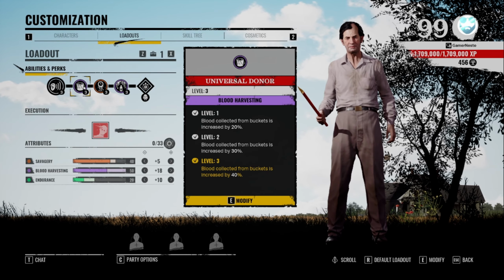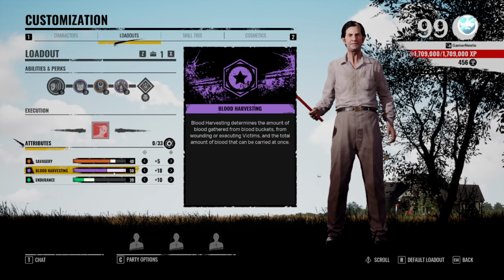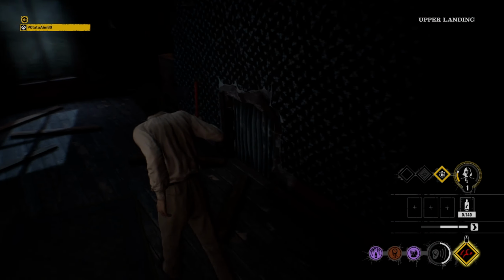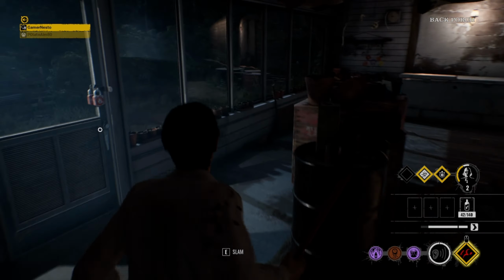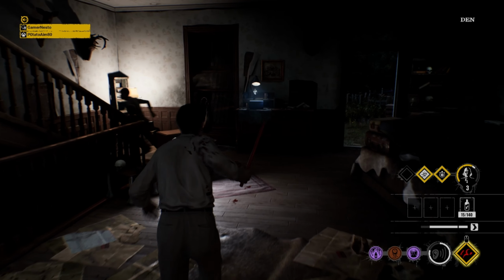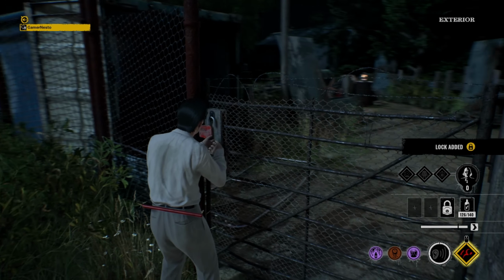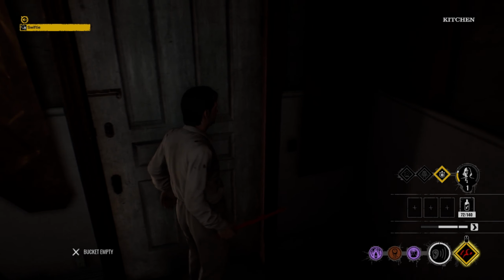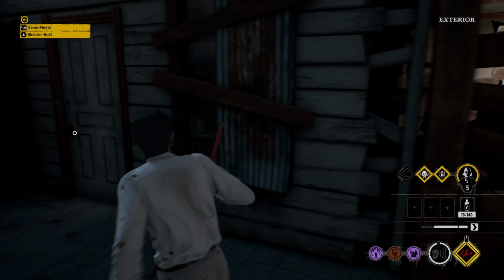The ONLY Cook BLOOD Build You NEED! | Texas Chainsaw Massacre Game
Follow the below links TODAY!

Alo Gamers!!

I hope you enjoy this build!

GamerNesto

Timestamp

0:00 Build Preview
0:29 Introduction
0:56 Perks and Grandpa Abilities
3:14 Cook Ability
4:02 Attributes Explanation
5:17 Outro
5:38 Game 1: "2v4"
18:27 Game 2:  " UAV Overhead"

cook texas chainsaw massacre game
texas chainsaw massacre cook guide
texas chainsaw massacre game best build
texas chainsaw massacre game cook no commentary
texas chainsaw massacre gameplay
texas chainsaw massacre game cook ability
texas chainsaw massacre game family
texas chainsaw massacre family guide
texas chainsaw massacre game cook blood build
texas chainsaw massacre game cook skill tree
best cook build tcm
best cook build
Cook gameplay texas chainsaw massacre
tcm Cook gameplay
texas chainsaw massacre game
TCM Game
New Horror Game
Dead by Daylight
texas chainsaw massacre game ps5
texas chainsaw massacre game xbox
cook Broken Build
Best cook build in Texas chainsaw massacre game
Best cook Build in TCM
BEST family build guide
cook build texas chainsaw massacre game
cook build texas chainsaw massacre
tcm cook build
tcm cook gameplay
tcm cook tips
tcm cook best build
tcm cook skill tree
tcm best cook  build